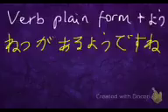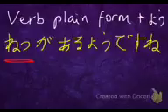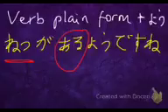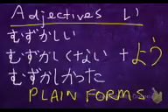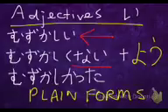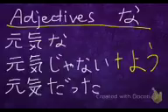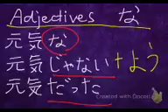you grammar wia